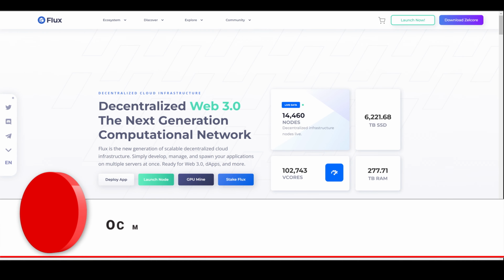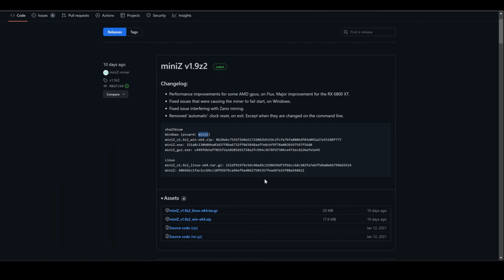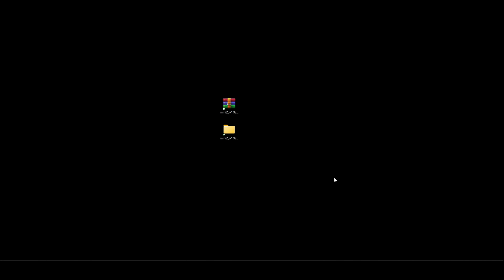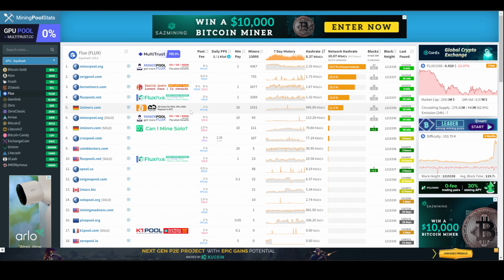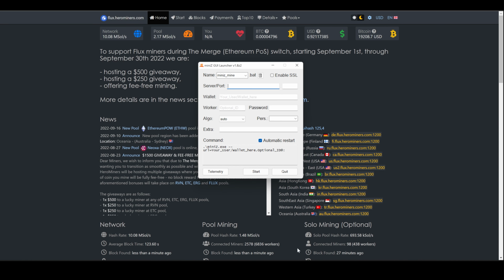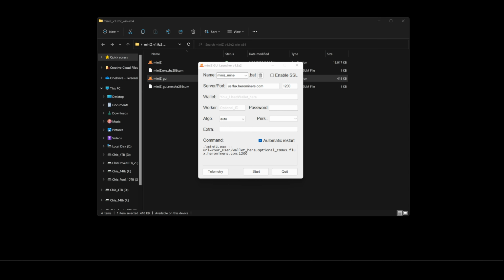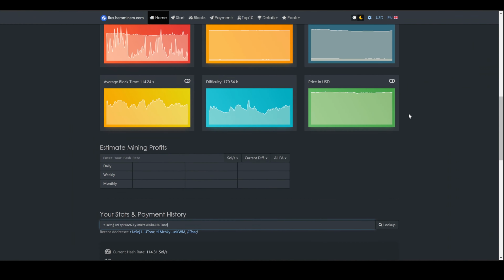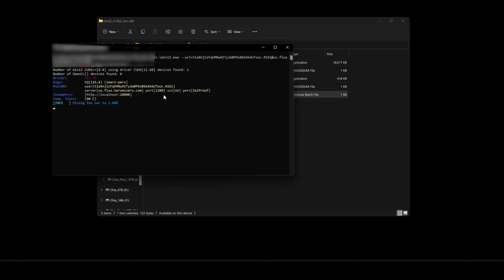How to Mine FLUX in Windows!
In this video, I am going to show you how to mine FLUX in Windows and send your mined FLUX to your ZELCORE Wallet.

Timecodes
0:00 – Intro
0:21 – Start the Process
0:31 –  miniZ Miner
2:28 – FLUX Mining Pool
3:48 – FLUX Wallet
4:46 – Check FLUX Mining Pool for Mining Status
5:12 – One Quick Note
5:40 - Outro

I WILL NEVER CONTACT YOU FIRST